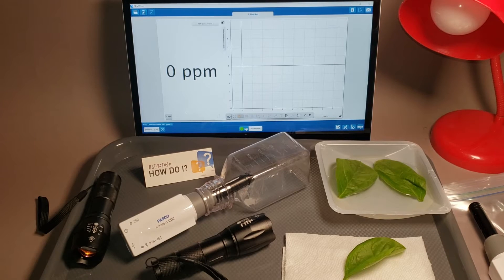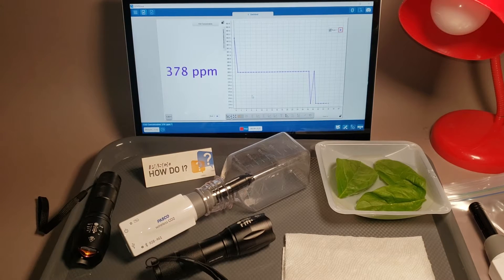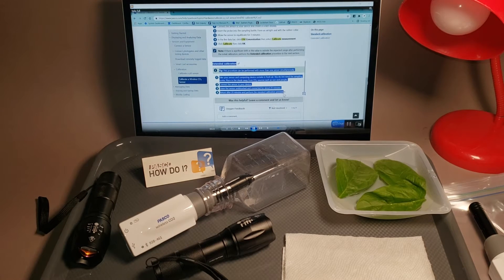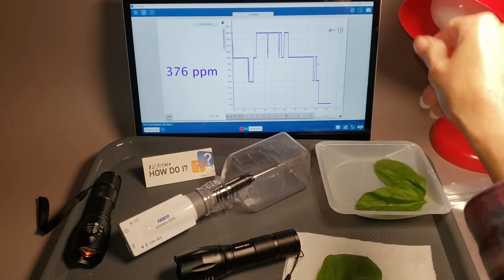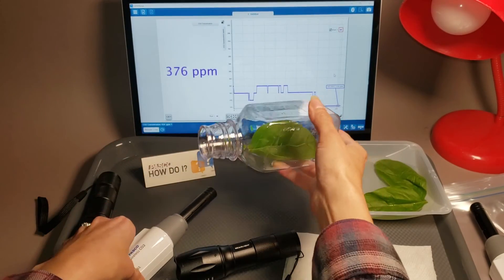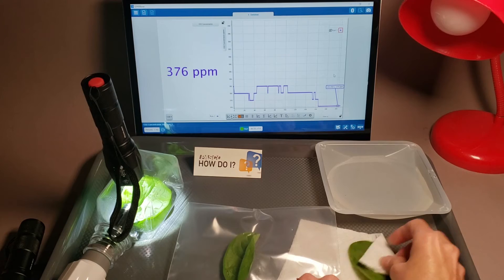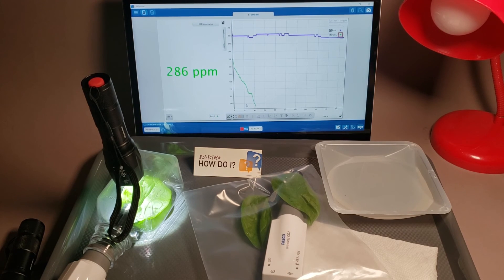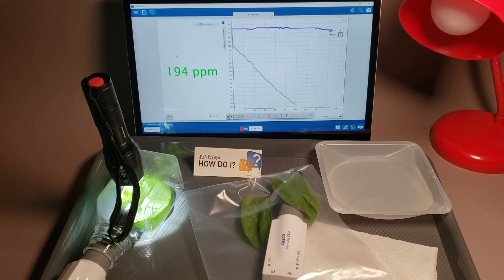Get Great Photosynthesis Data with the Wireless CO2 Sensor (SPARKvue)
How do I get great photosynthesis data with the wireless CO2 sensor in SPARKvue? Learn how to prepare your sensor and spinach leaves for success before you start your photosynthesis investigation. Recorded with SPARKvue v4.6.
Leaf preparation [0:00]
Sensor warmup Part 1 – Get started [0:29]
Calibration information [1:03]
Leaf & light source selection [3:10]
Sensor warmup Part 2 – Interpret data [4:05]
Bottle or bag setup [4:50]
Collect photosynthesis data [7:00]
Strategies to increase rate [7:27]
When to do an extended calibration [8:21]